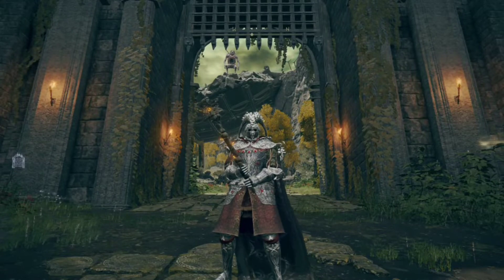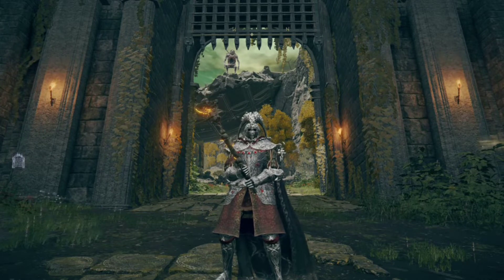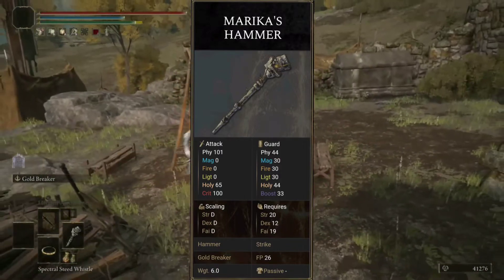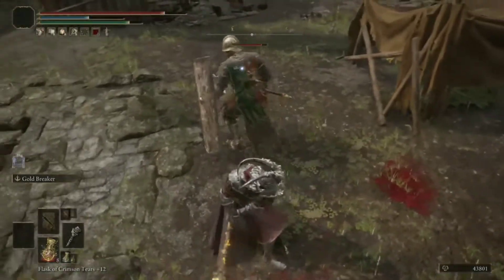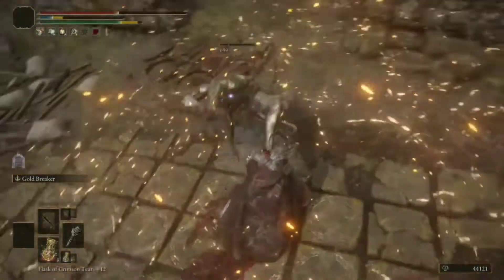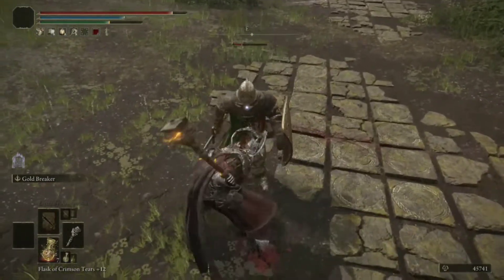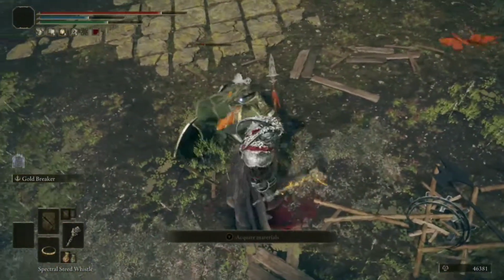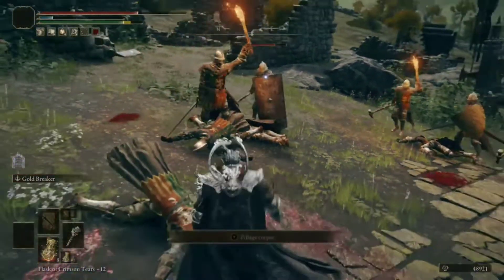Elden Ring: Marika's Hammer Showcase, Build and Location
Just a quick overview of the stats and abilities of Marika's Hammer at +1 and +10 also where to find it. Hope this helps :)